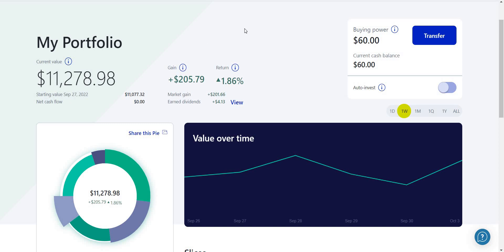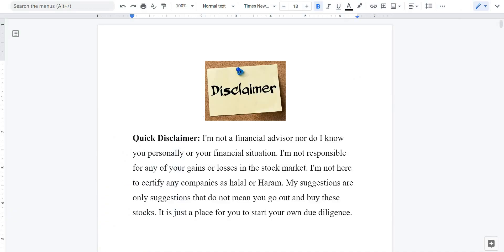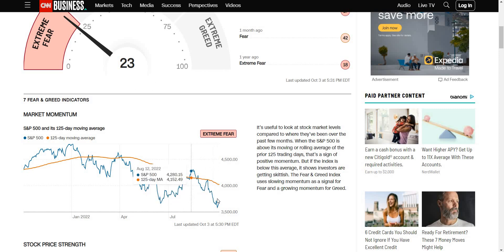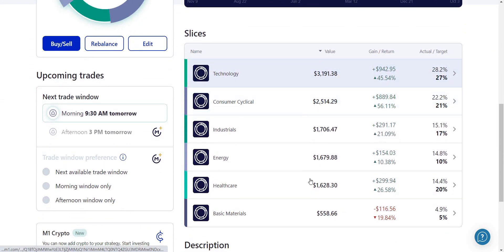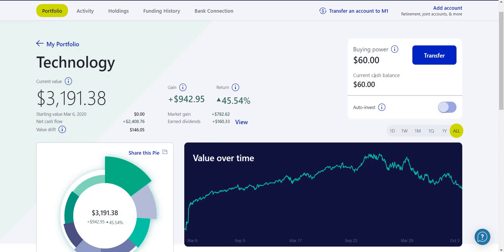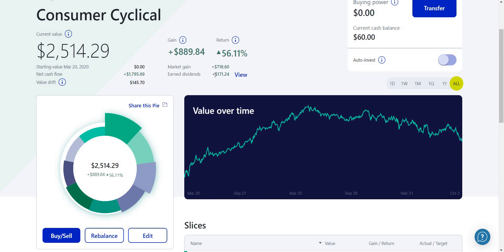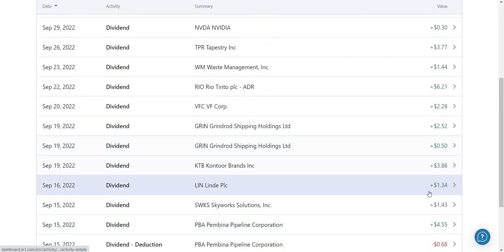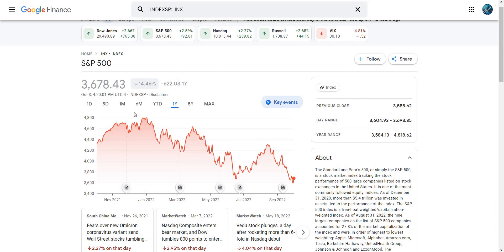MY $11,200 MONTHLY DIVIDEND PORTFOLIO | M1 FINANCE | PASSIVE INCOME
I'm not responsible for any of your gains or losses in the stock market. I'm not here to certify any companies as halal or Haram. My suggestions are only suggestion that does not mean you go out and buy these stocks. It is just a place for you to start your own due diligence.

Join Robinhood and we'll both get a stock like Apple, Ford, or Sprint for free.

Lofty Referral: Get $25 to sign up

My Robinhood Portfolio, dividend investing, Halal Investing, passive income, dividend investing companies for Passive Income, millennial Robinhood dividend portfolio, Halal Stock Market Investing, M1 Finance

Ada cryptocurrency, Ethereum cryptocurrency, chainlink, ETH, BTC, NFTs, Coinbase, Kucoin, stellar, Matic, passive income, Staking,